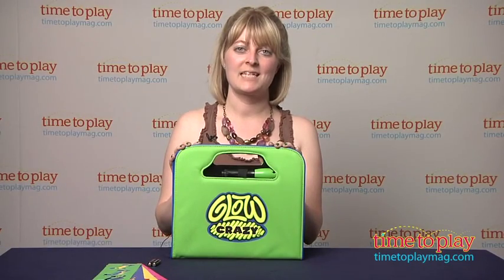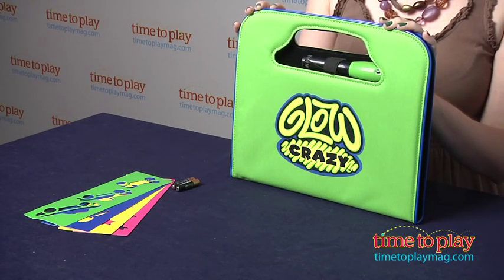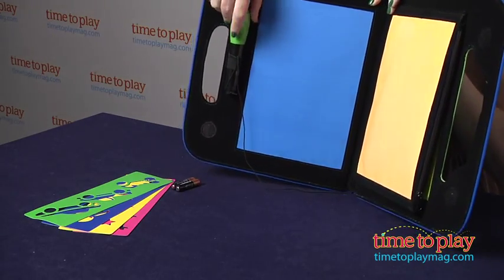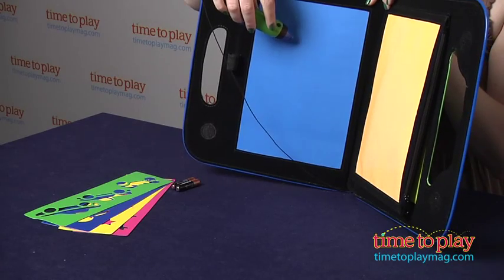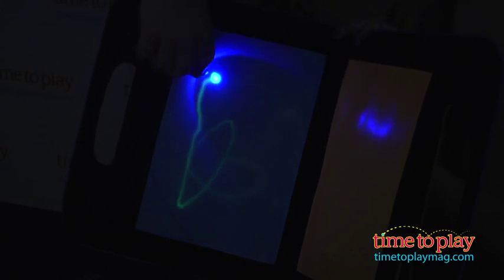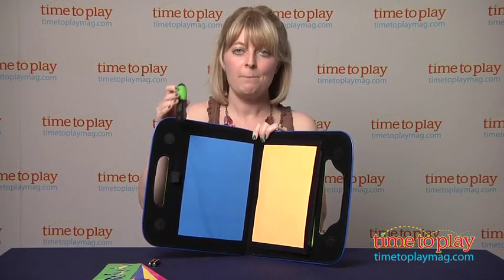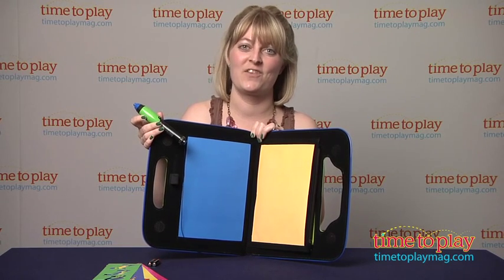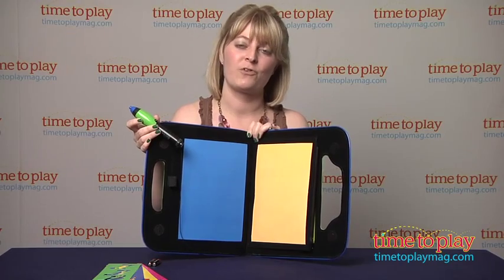Glow Crazy Glow to Go from Techno Source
With the Glow Crazy Glow to Go, kids can create works of art with light anywhere they go. This portable activity kit comes with four Color Glow canvases inside a Glow to Go case. Use the Lightwand, which is tethered to the case, and the four included stencils to draw different designs that glow in the dark. Push and hold the button on top of the Lightwand to activate the light. Then hold the Lightwand close to the glow canvas to make glowing creations. The light creations will only last for a few seconds before disappearing so kids can use the Color Glow canvas over and over again. The zippered pouch in the middle of the Glow to Go case holds the stencils. An instruction booklet with game suggestions is also included.